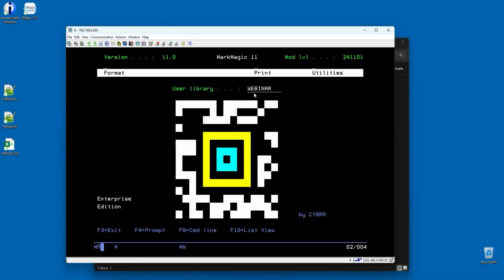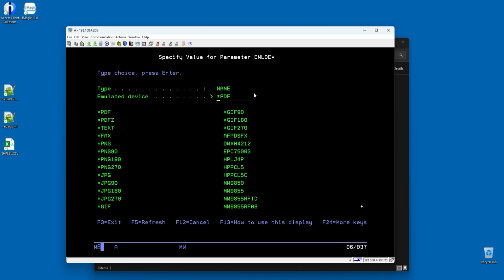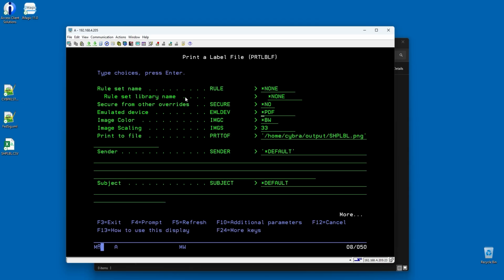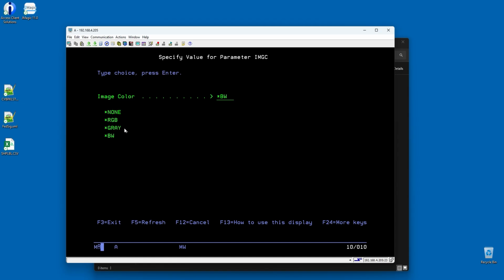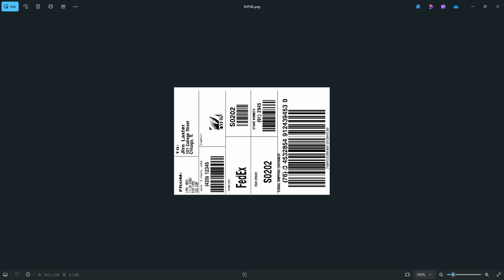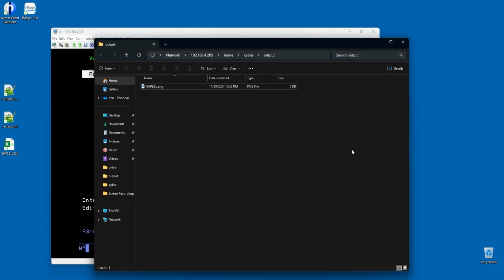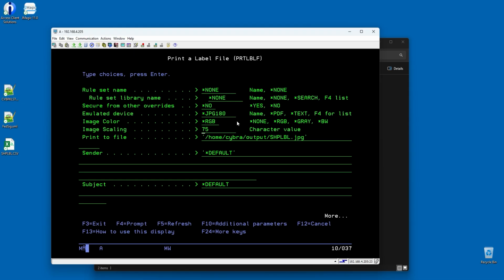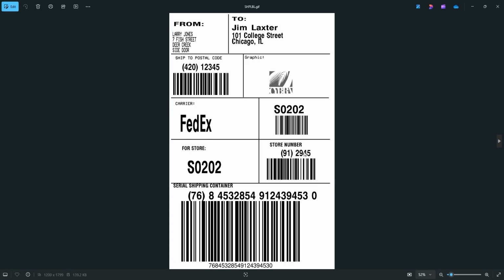MarkMagic 11 Feature - Output as Image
MarkMagic can now print directly to an image file. Your MarkMagic label and form prints can be output as JPG, GIF and PNG files on the IFS. Scaling, rotation and color of the resulting image file is supported as well.